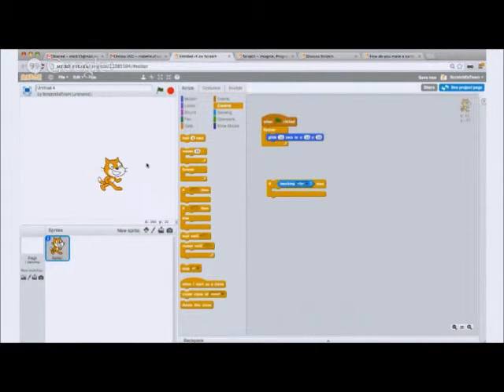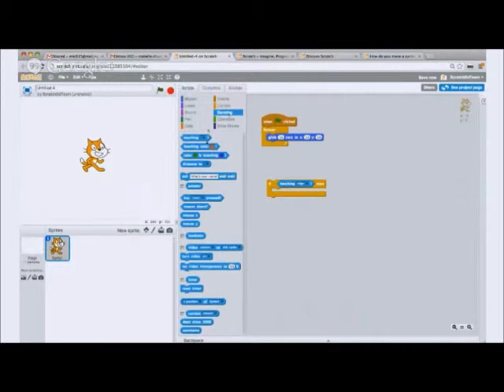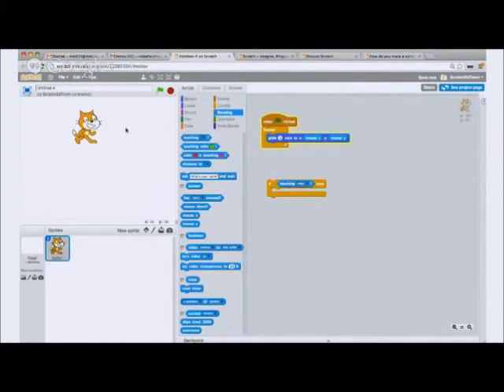Relationship of Blocks